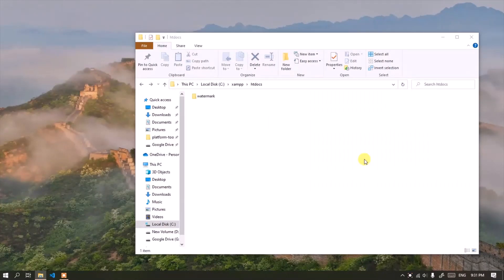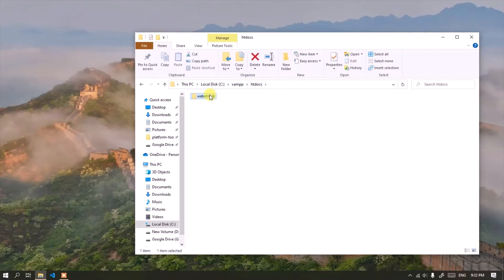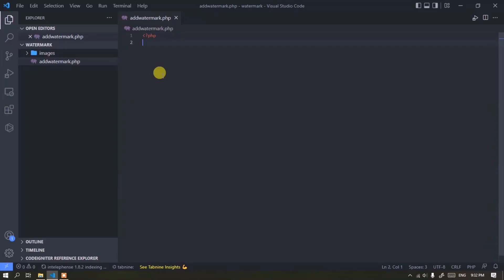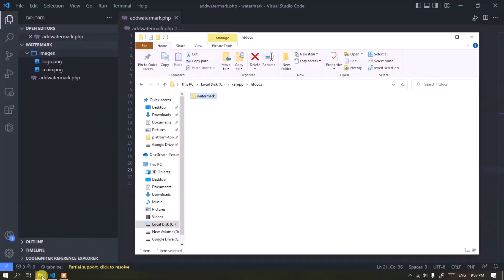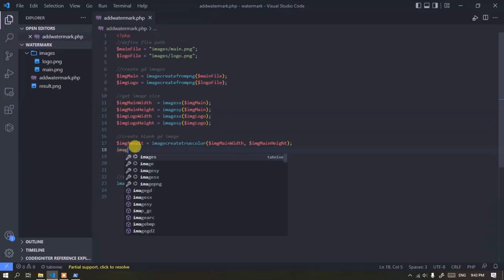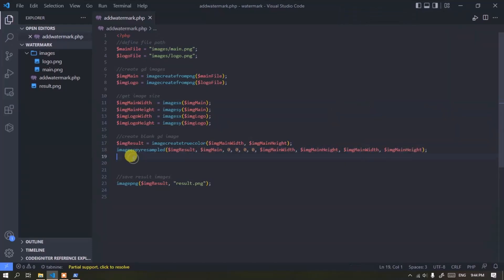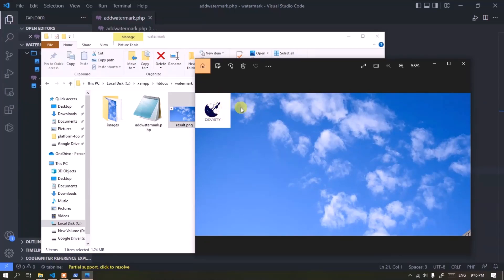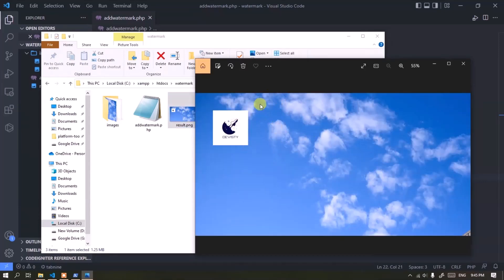Add Watermark to Image Using PHP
Simple PHP script to add watermark to an photo image